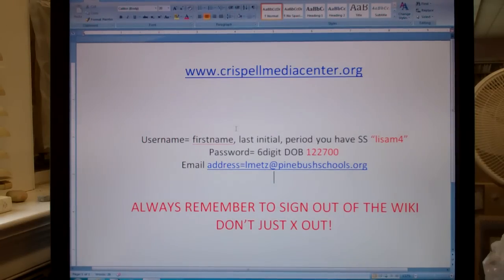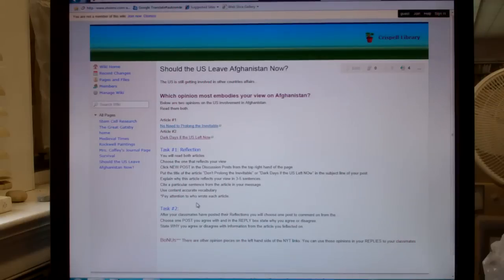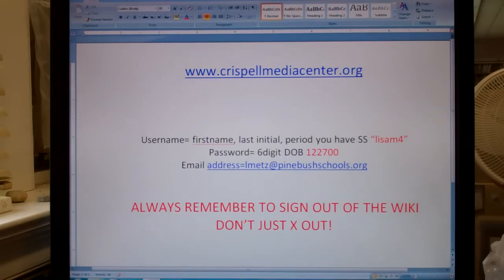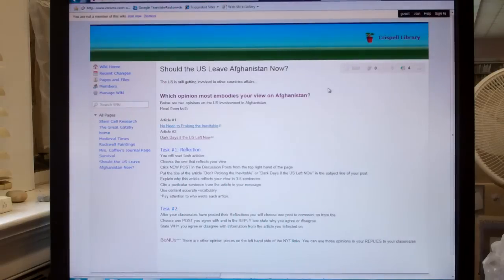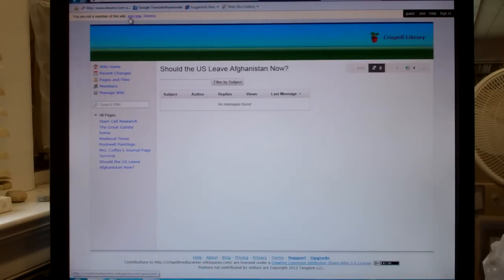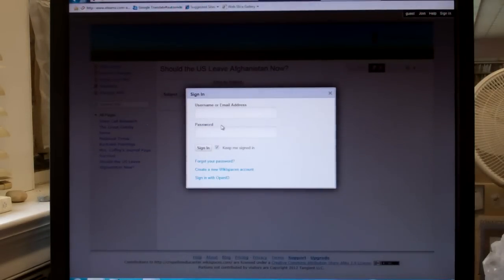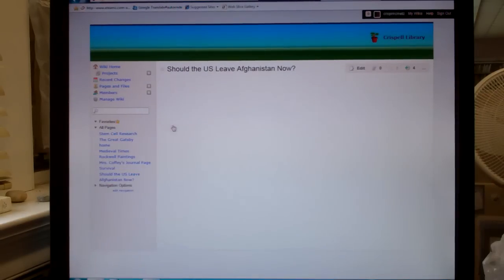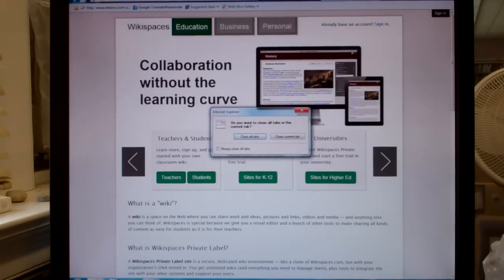Wiki Tutorial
How to join a wiki on wikispaces for Crispell Middle School